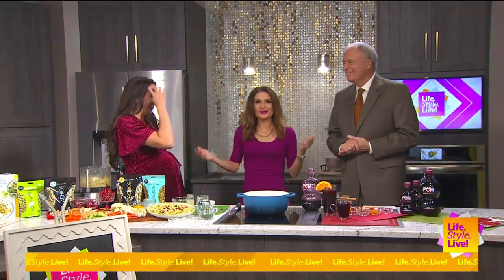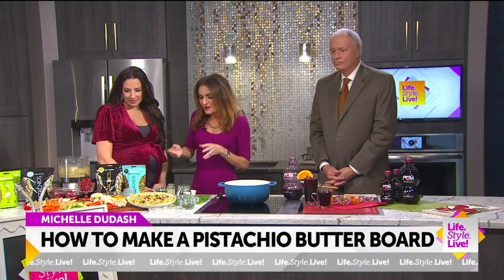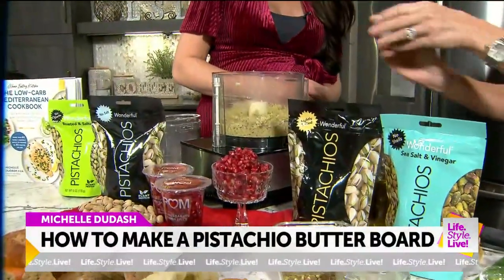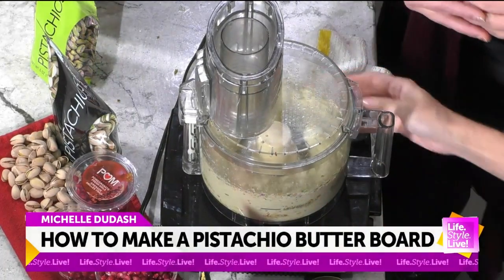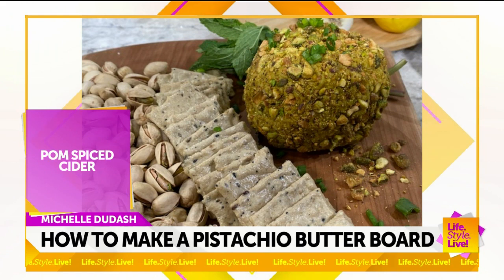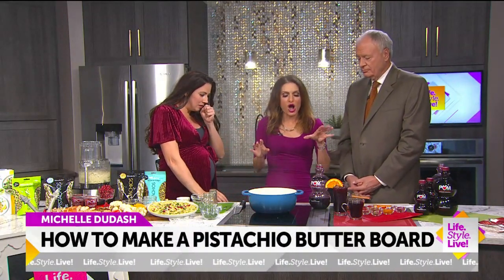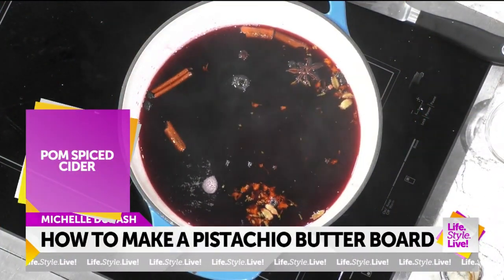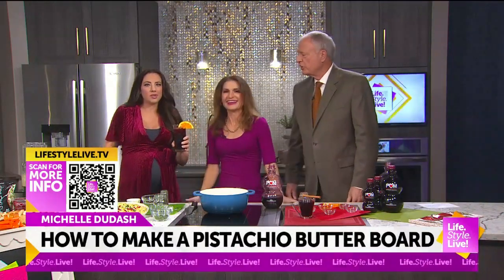"Life.Style.Live!": How to Make a Pistachio Butter Board